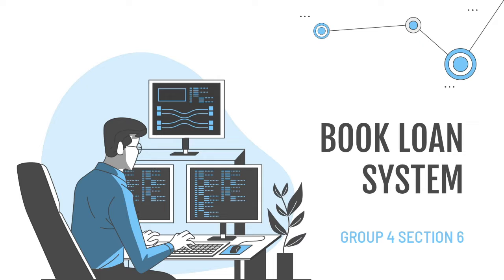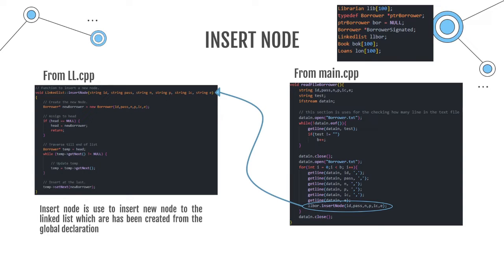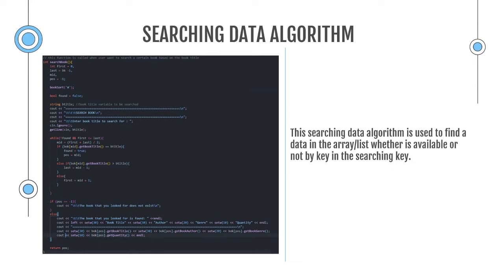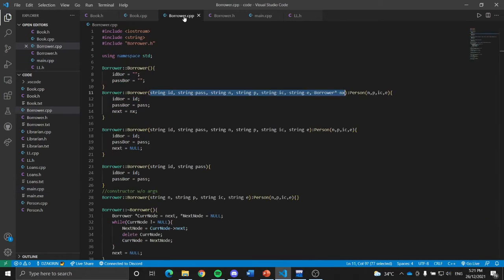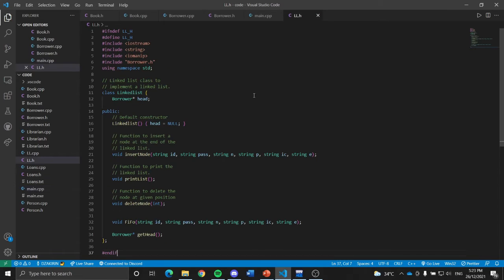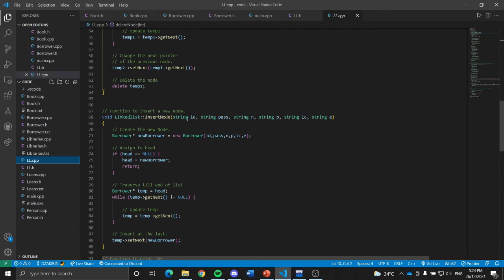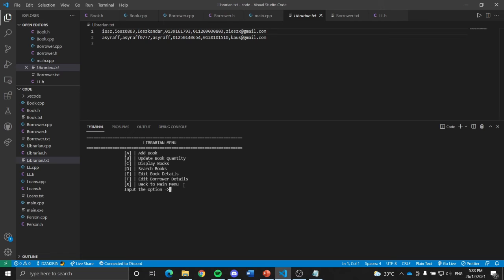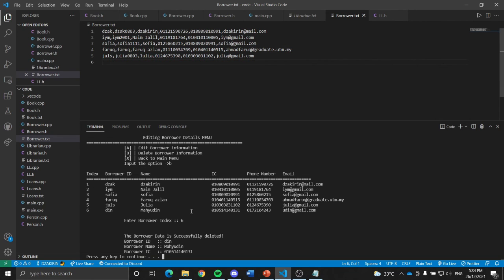SECJ2013-06 Assignment 2 Presentation and Demonstration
Presented by Group 4:
Dzakirin Asyraff A20EC0030
Ieskandar Zulqarnain A20EC0046